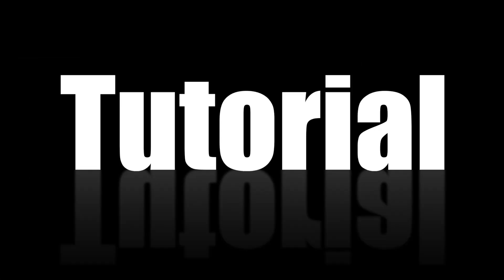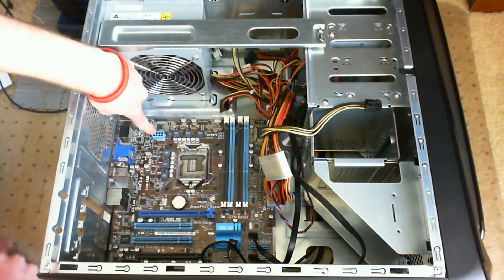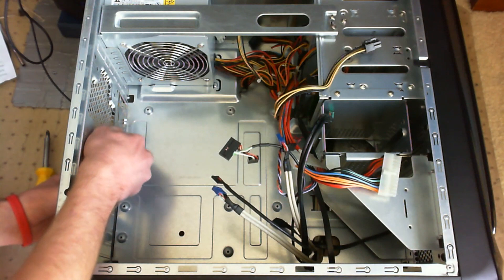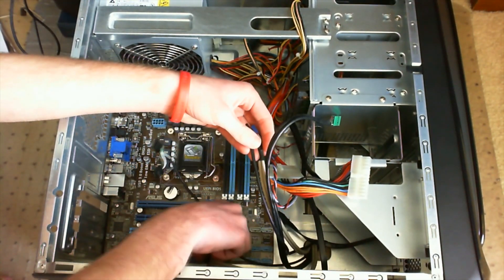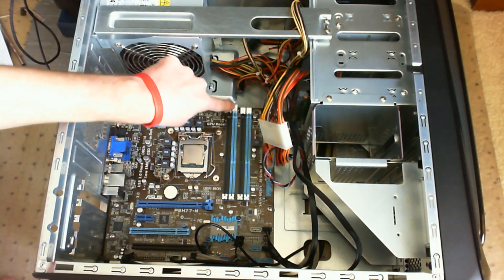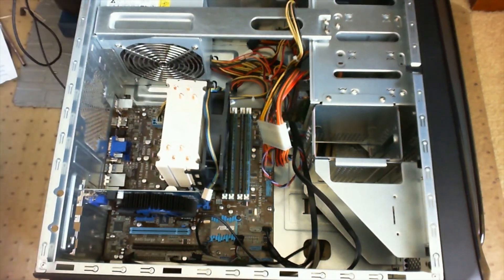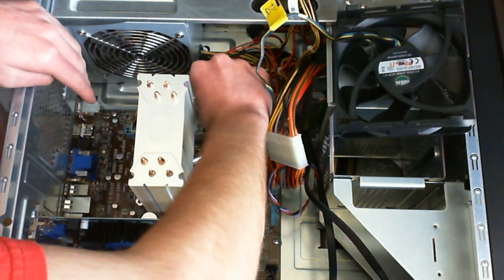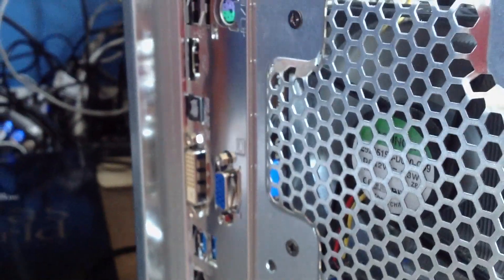How to Replace a Motherboard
This video shows you how to replace a motherboard in a computer. This isn't the simplest repair to do, but places like Geek Squad won't do it, so it's good to be able to do it yourself. When most computers over a few years old start having problems, it's usually because of some type of motherboard problem. It is important to make sure you buy the proper size motherboard with the right socket. Various other things must be taken into consideration then.

In this video, I install an Asus P8H77-M/CSM into an Asus Essentio CM6850. I then put on a Cooler Master Hyper 212 Plus.